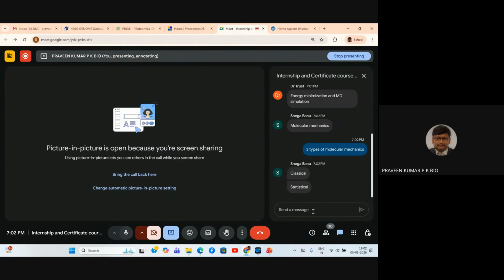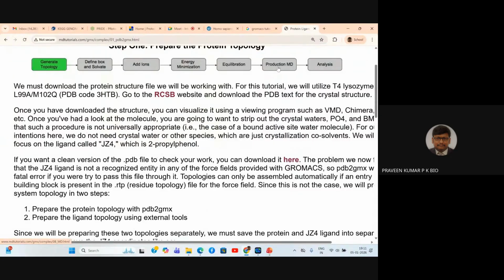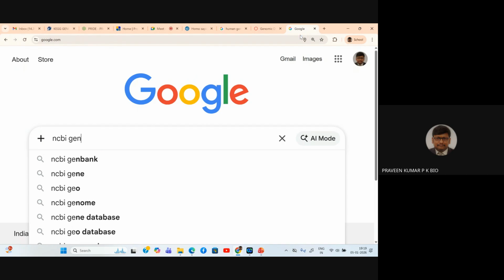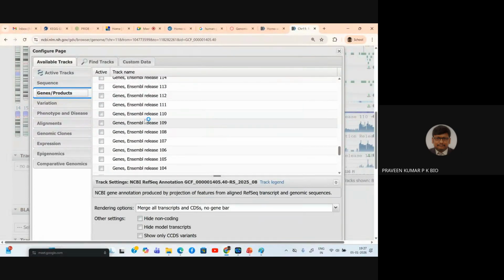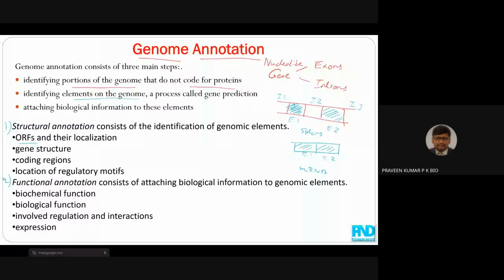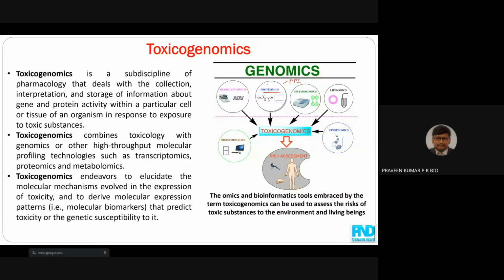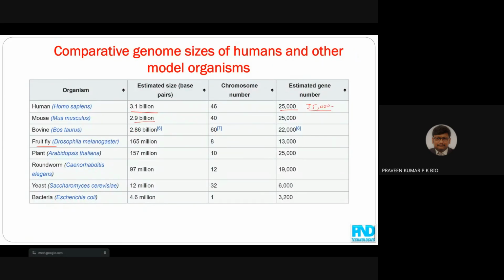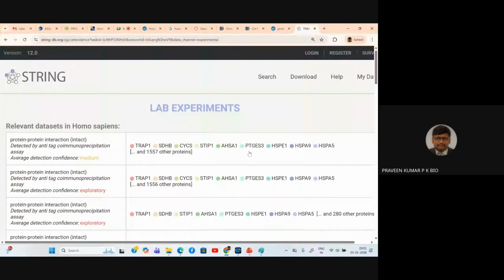Internship and Certificate course in AIMLDVD Dec'25_day8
Chapter 8: Genomics, Proteomics